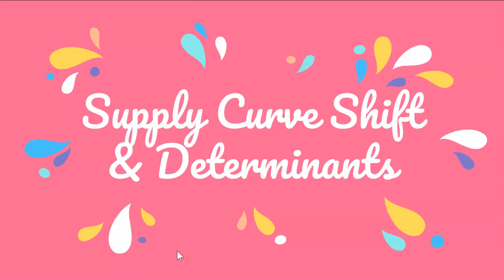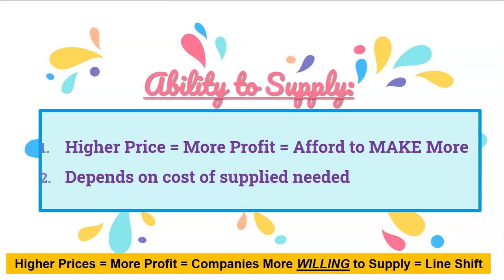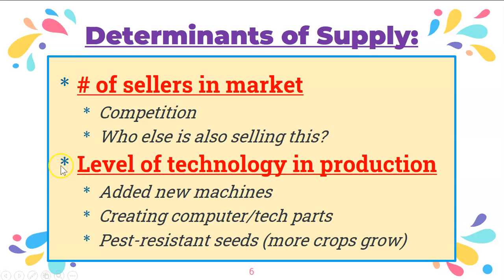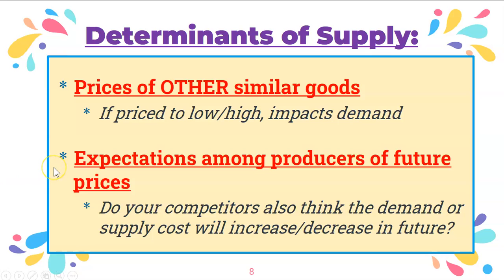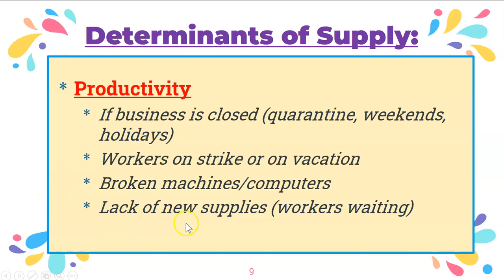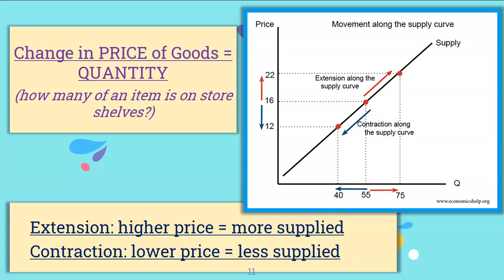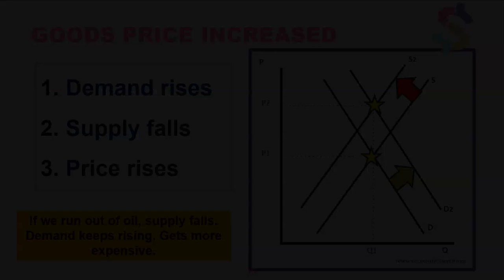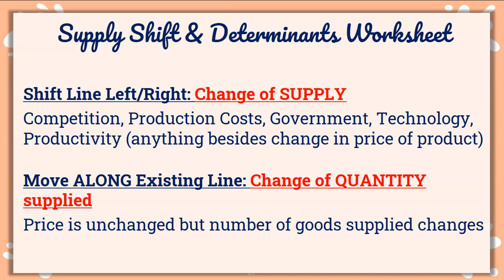Shifts in Supply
Shifts in Supply and Quantity Supplied